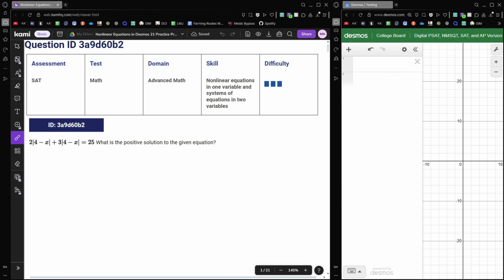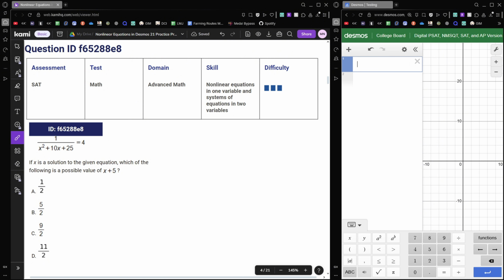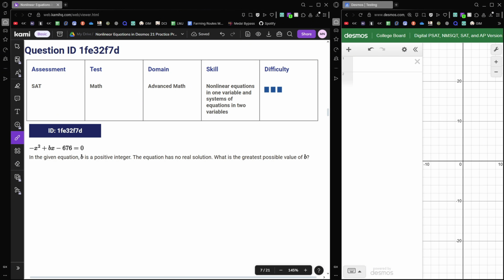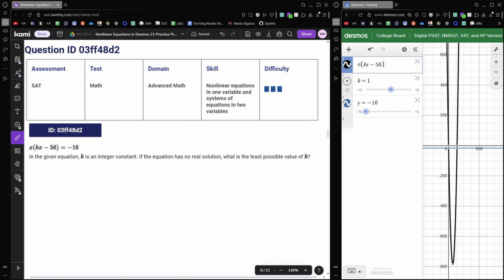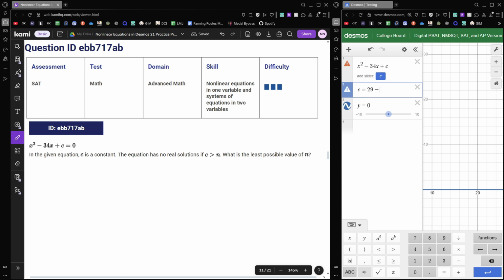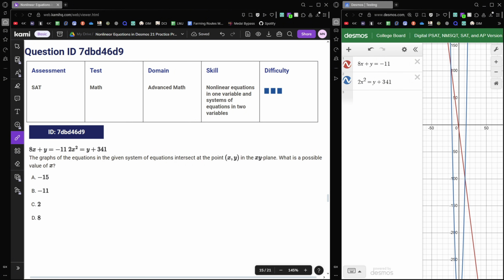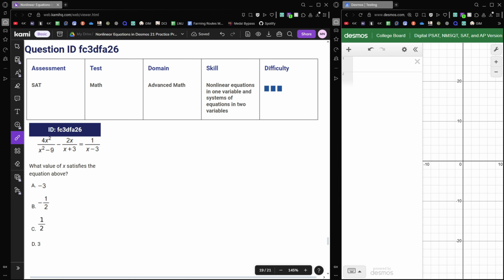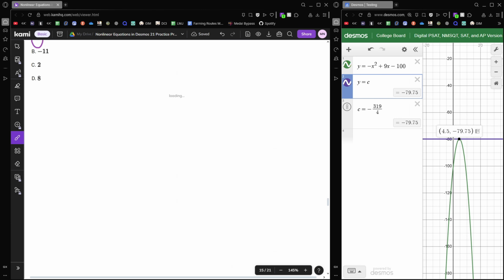nonlinear equations in desmos 21 practice problems walkthrough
0:00 - intro
0:27 - question #1
1:19 - question #2
2:23 - question #3
3:10 - question #4
4:23 - question #5
6:14 - question #6
6:42 - question #7
8:15 - question #8
9:36 - question #9
11:27 - question #10
11:50 - question #11
14:01 - question #12
15:05 - question #13
15:39 - question #14
16:15 - question #15
16:55 - question #16
18:14 - question #17
19:38 - question #18
20:07 - question #19
20:52 - question #20
22:09 - question #21
23:09 - outro